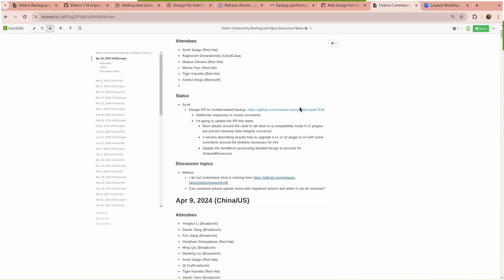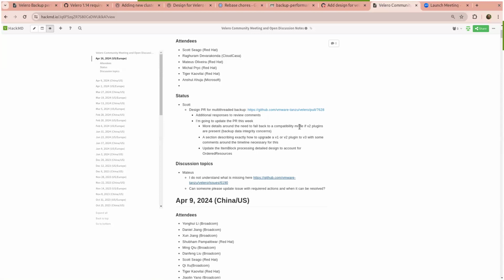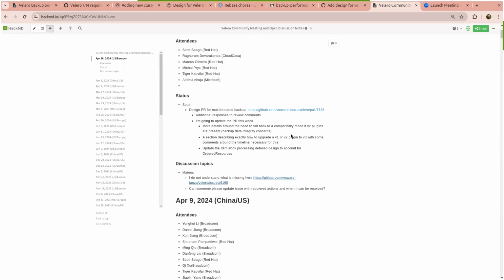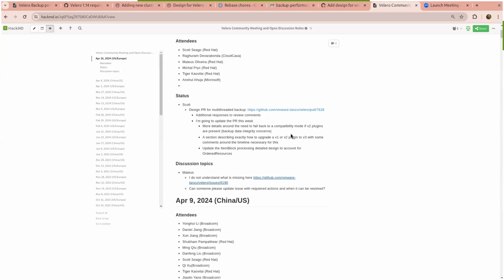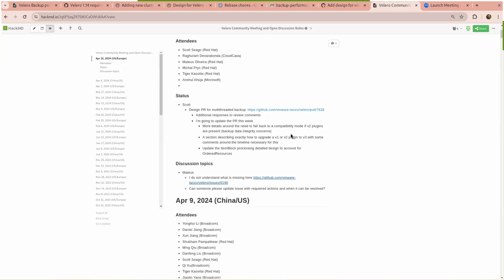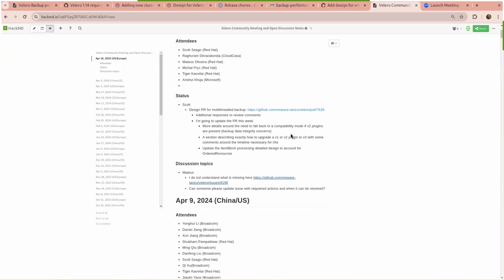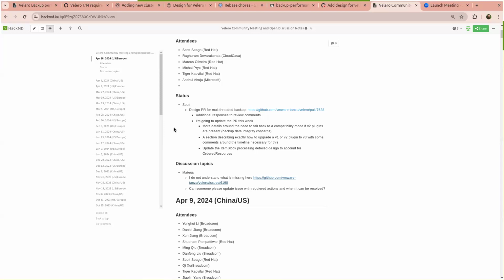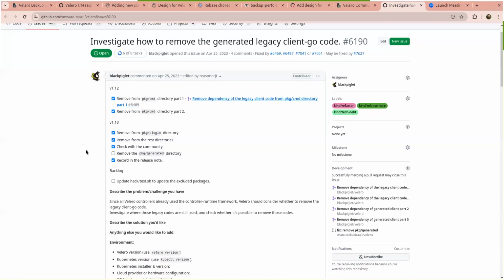Velero Community Meeting - April 16, 2024